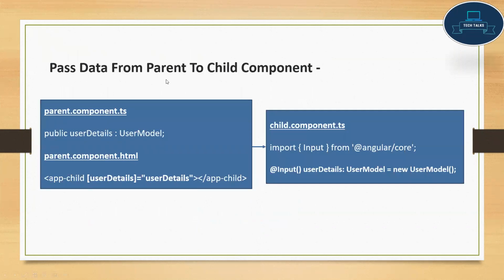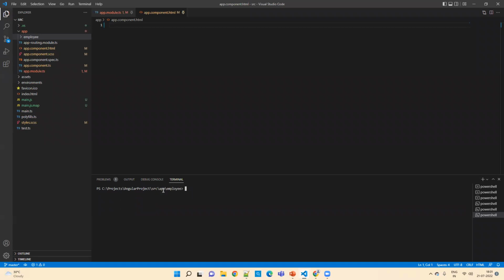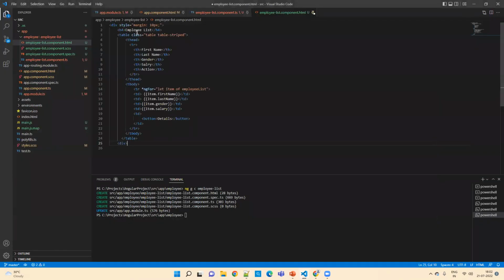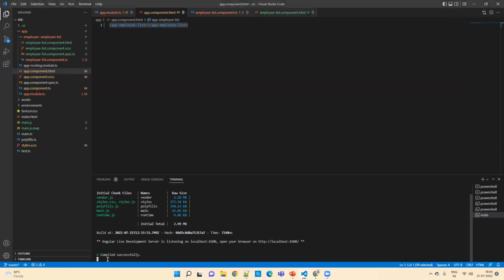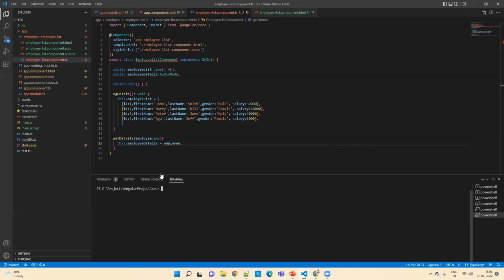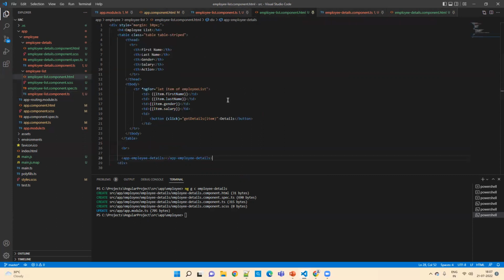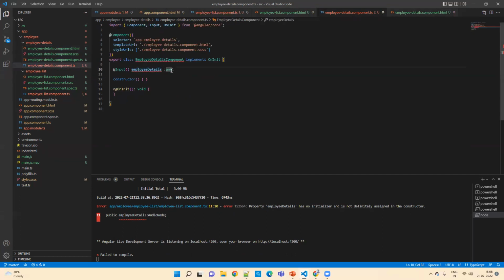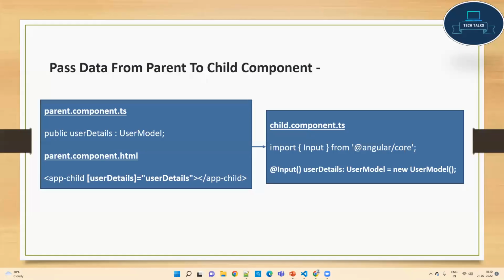Angular 13 Tutorial #12 @Input Decorator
Please watch-

Angular 13 Tutorial #11 - Custom Directive

What is @Input Decorator - 0:16
Pass Data From Parent To Child Component - 0:42
Practical part - 1:51